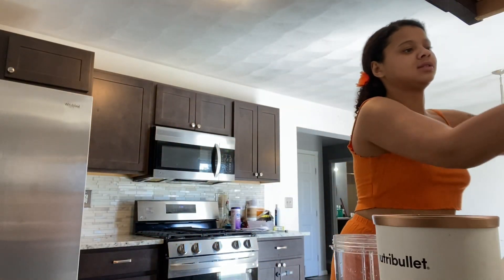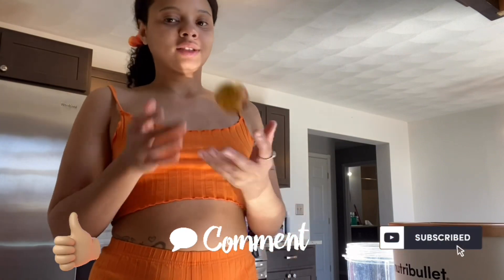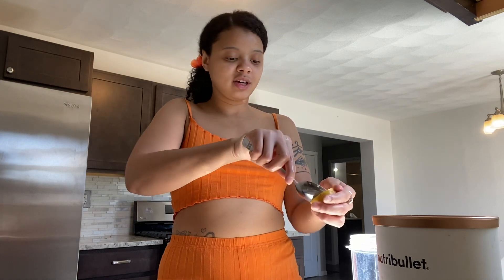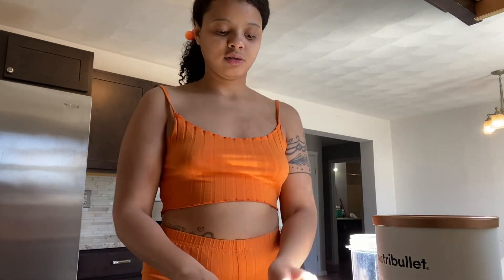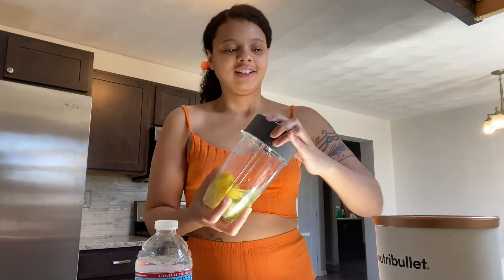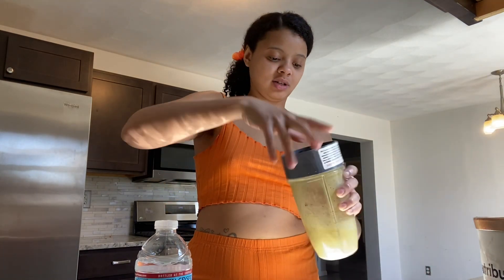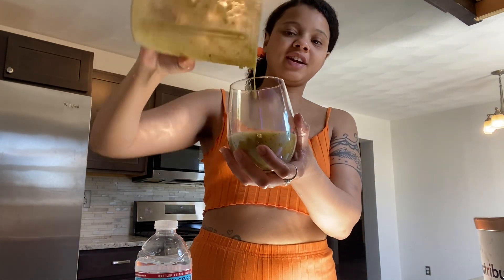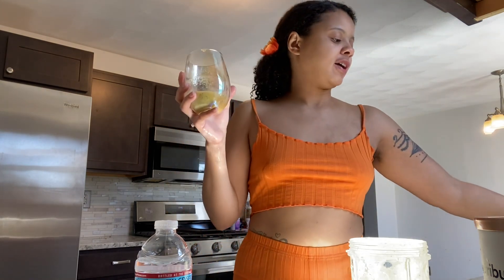SOTW - mango 🥭 kiwi 🥝 & trying guava for the first time 😮 🤤 ❤️